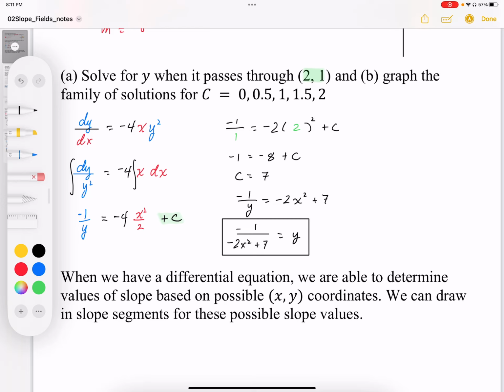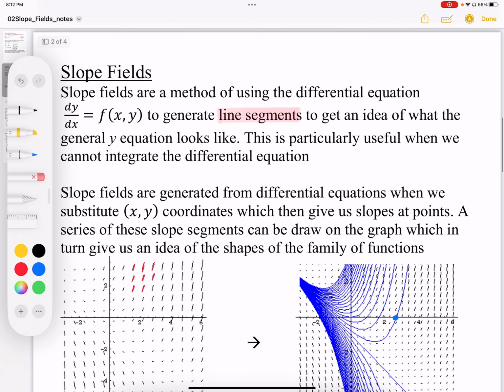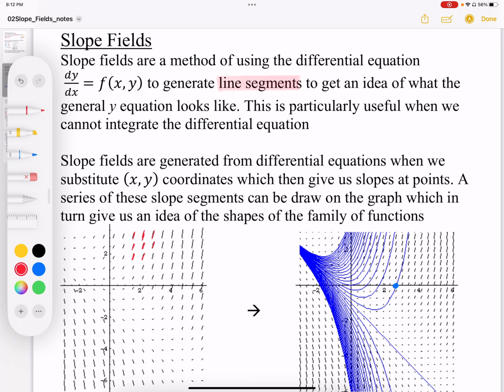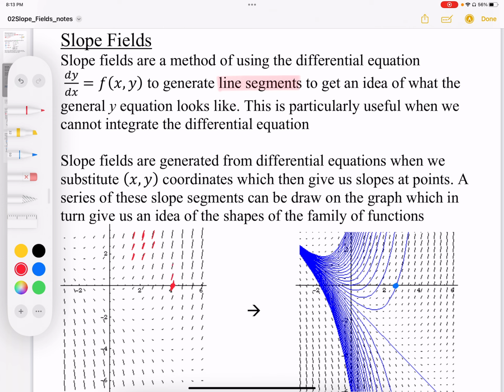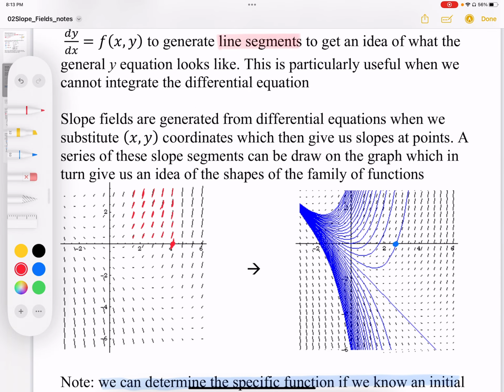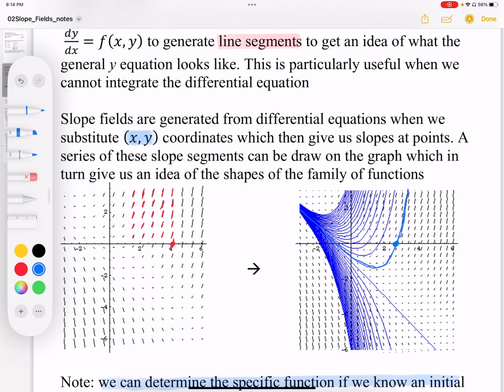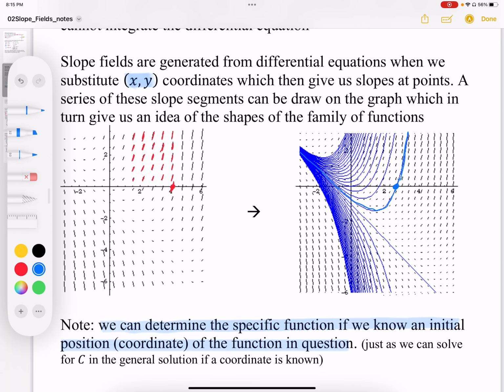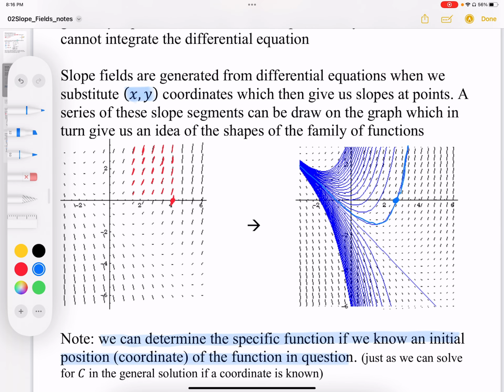02 Slope fields Part2